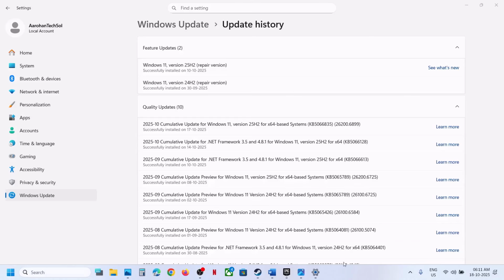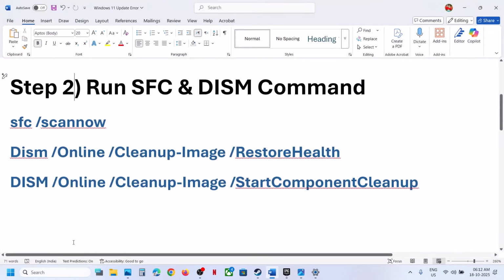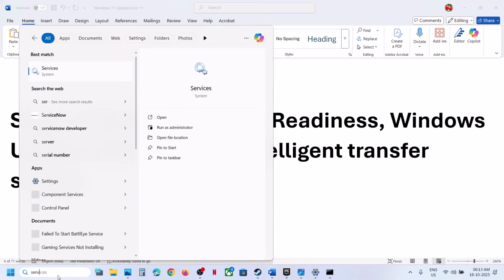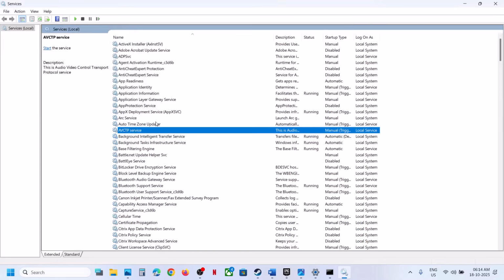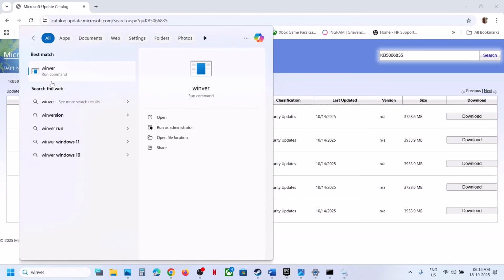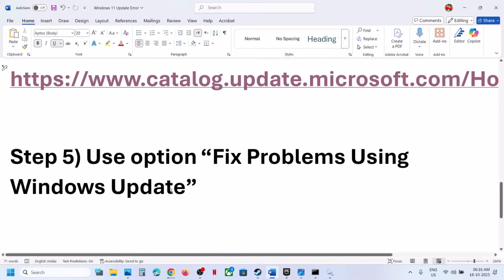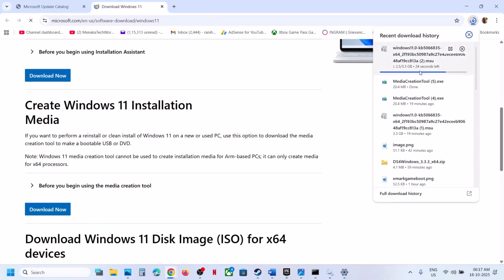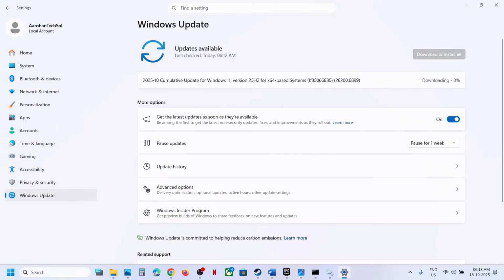Fix Update KB5066835/KB5066128 Install Error Code 0x800f0922/Download Error 0x80240069 On Windows 11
How To Fix Update KB5066835/KB5066128 Not Installing Install Error code 0x800f0922/Download Error 0x80240069 Windows 11